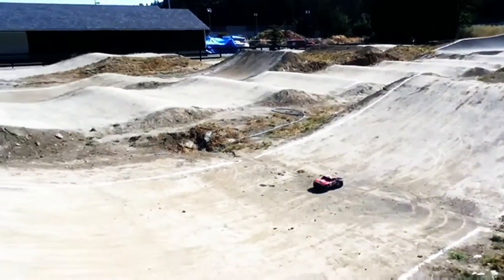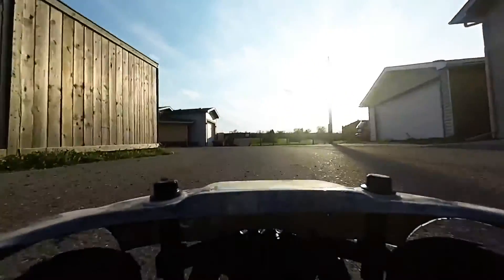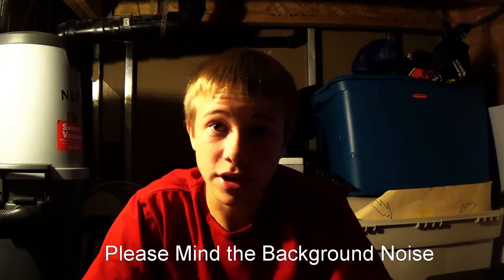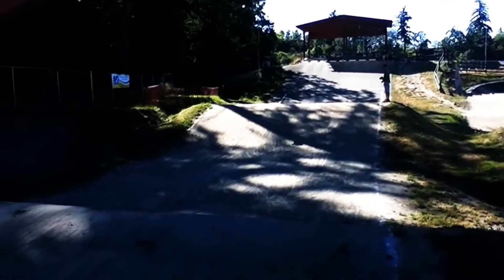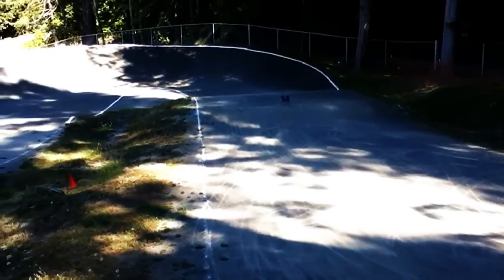Slash 4x4 2.75 year review. Still the truck everyone loves?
Review of my Slash 4x4, 2 and 3/4 years later

Song used in intro - Evening Star - In My Eyes (Feat. Leanne Body)

- Marcus